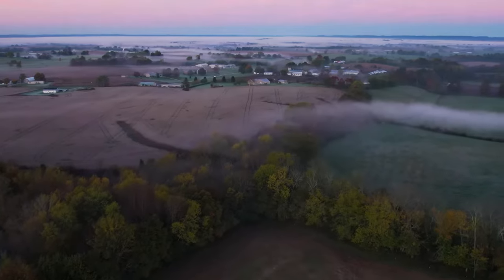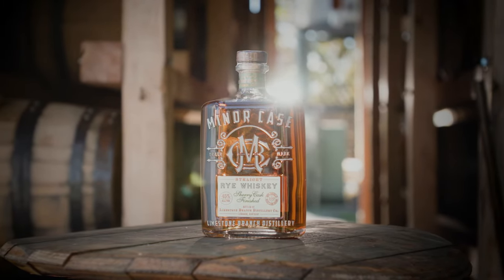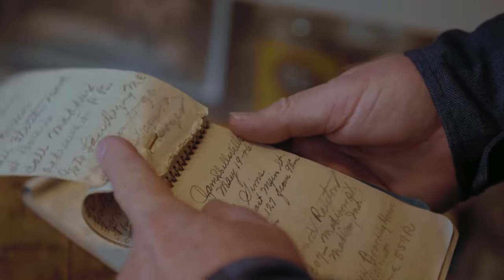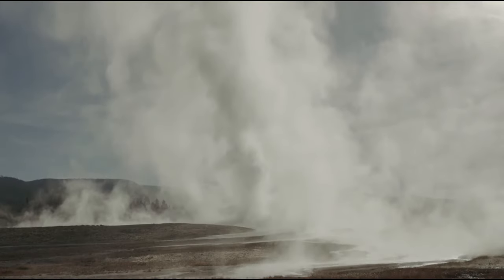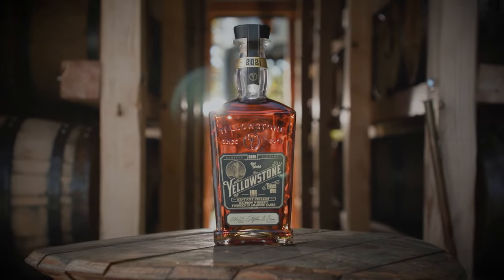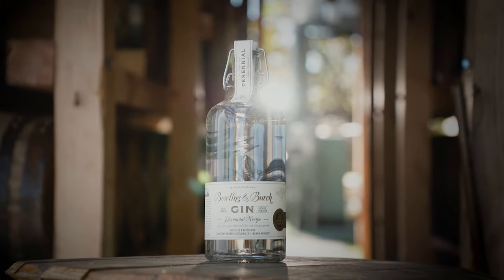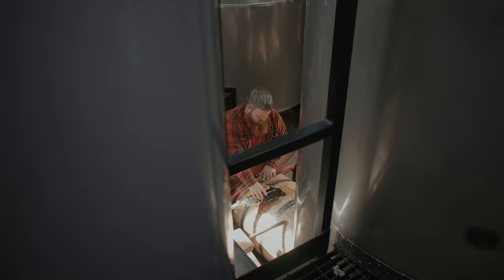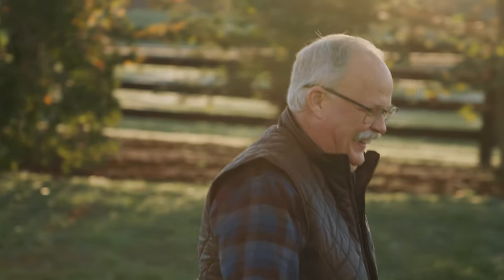The Limestone Branch Distillery Story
Our family was there at the start of the Kentucky bourbon business. It all began when a man named Jacob Beam sold his first barrels of corn whiskey.

Seven generations later, Stephen Beam started the next chapter of the family history book as the proud Kentucky bourbon master distiller behind Limestone Branch Distillery. You can taste that pride in every pour of our award-winning craft spirits.

To learn more about Limestone Branch and our award-winning spirits visit our

Home of Yellowstone Bourbon, Minor Case Rye, and Bowling & Burch Gin.